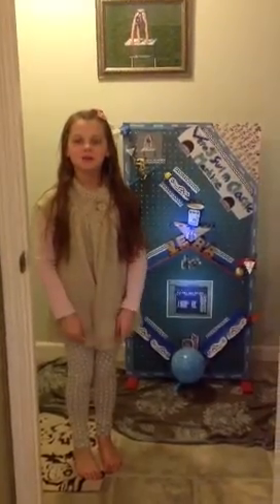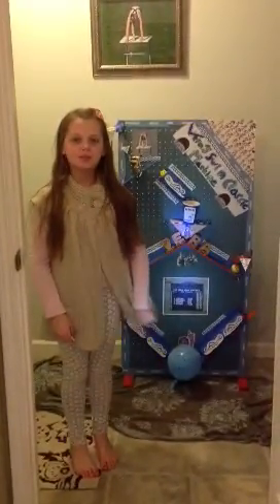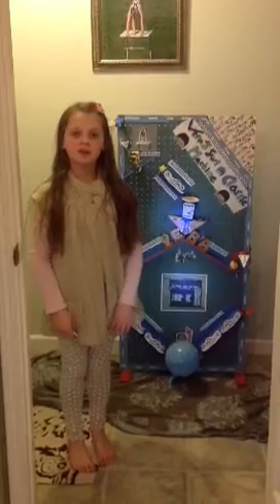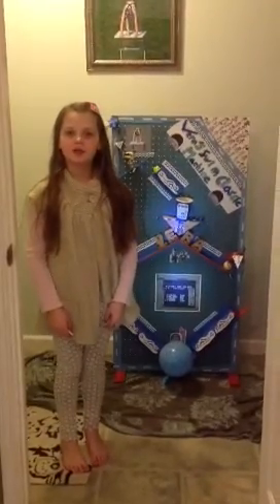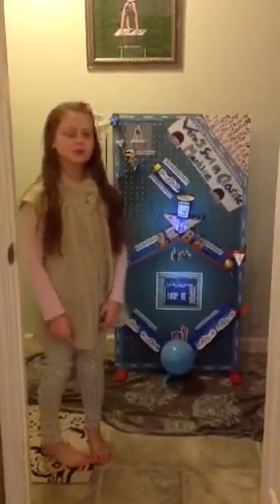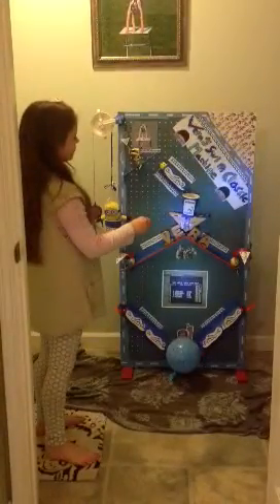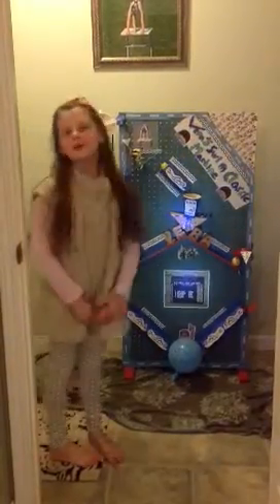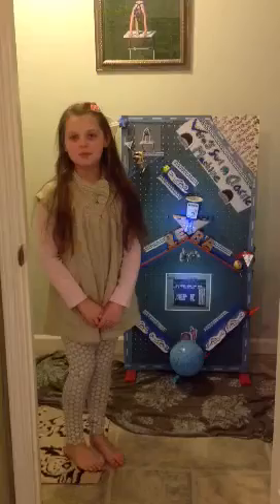Vera's fourth grade simple machine project - 4th grade scie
Vera loves swimming so she made her 4th grade simple machines project swimming themed.  Lots of inclined planes, wedge, wheel and axels and pulley. Enjoy!